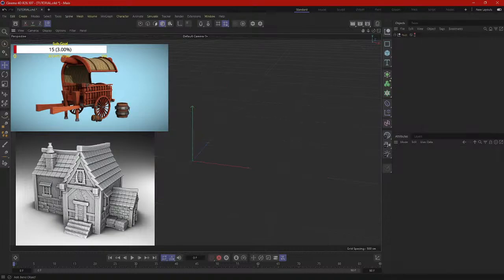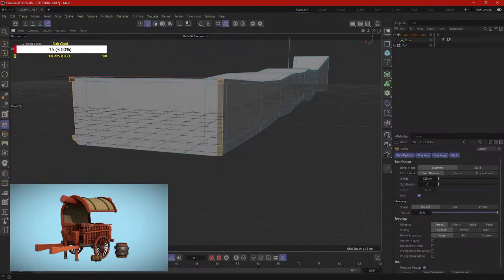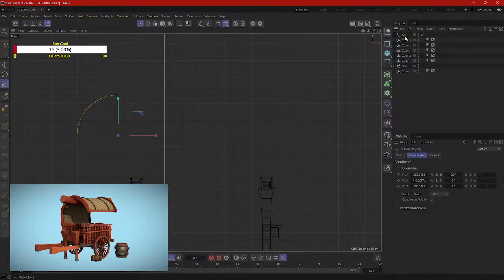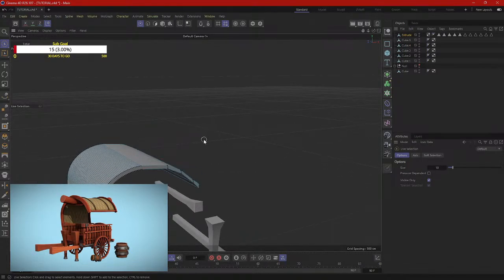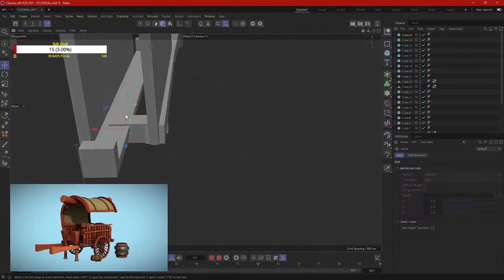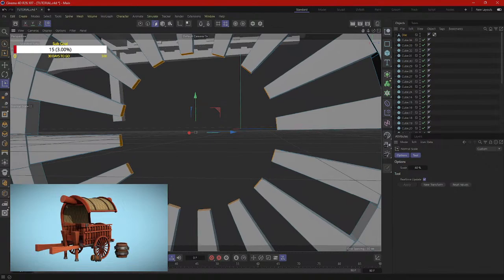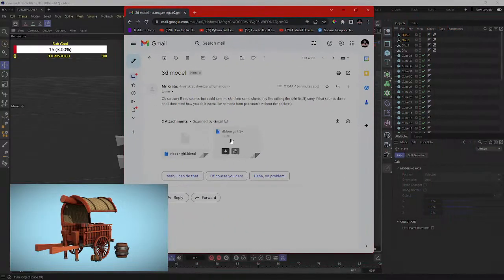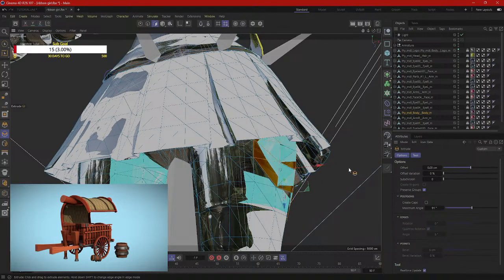getting familiar Complete beginner Course: part 3.1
Complete beginner friendly Part 3